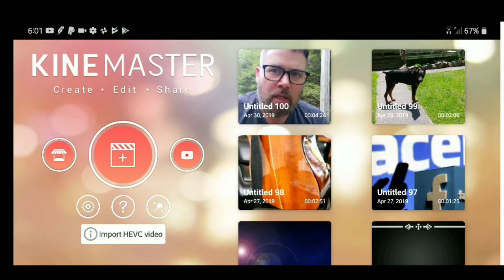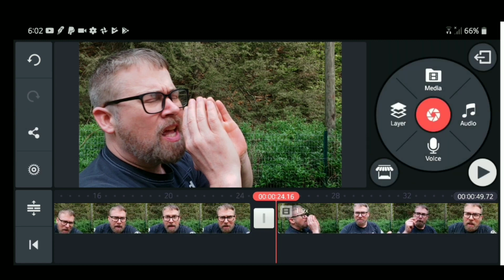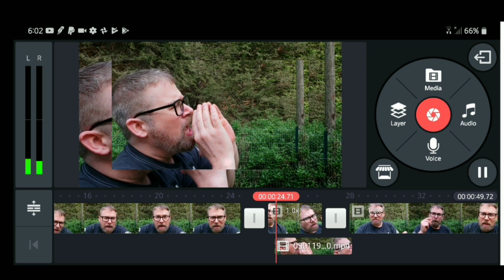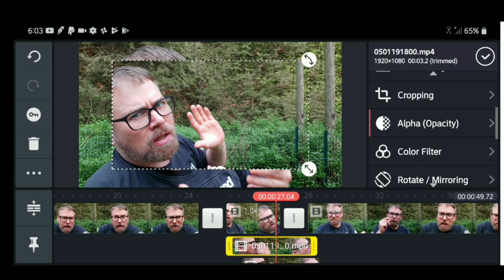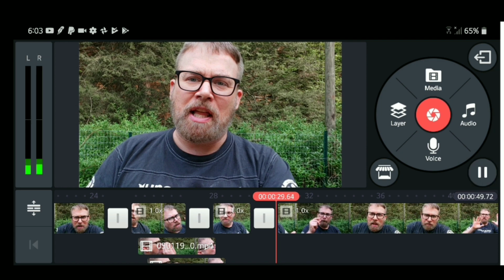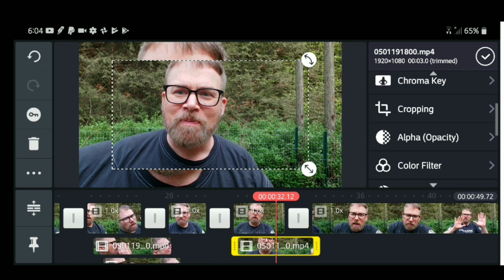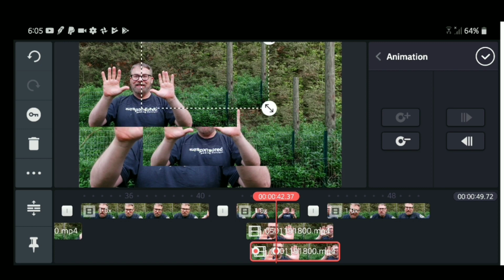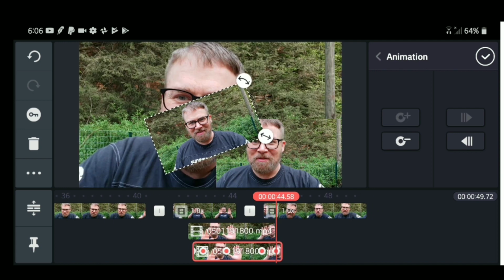Echo Effect on Mobile Kinemaster for FREE How to create Reverb Slapback Tutorial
How to make an echo effect for free on kinemaster audio, Power Director and almost any video app. Mobile phones are difficult to create Reverb, Slapback and echo audio effects. This simple free how to tutorial shows how to create these and more for FREE.
Works on Android or iPhone. Available in Google Play and App Store.
I am using an LG G7